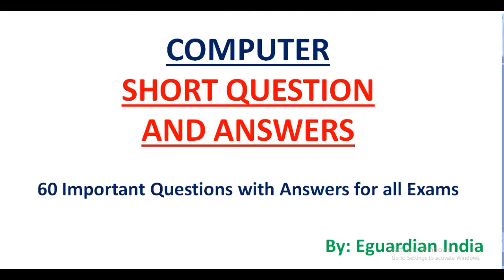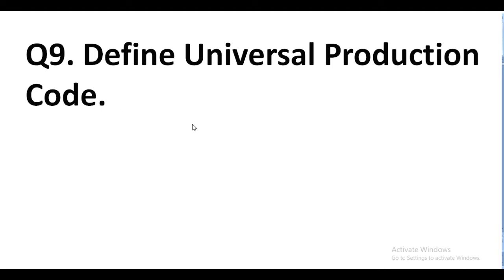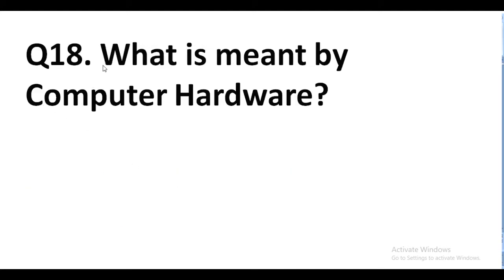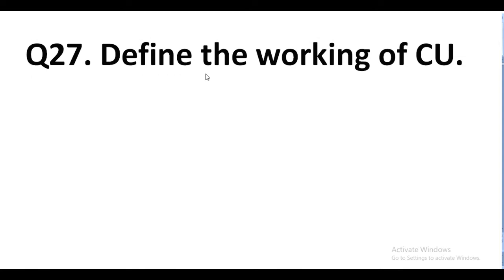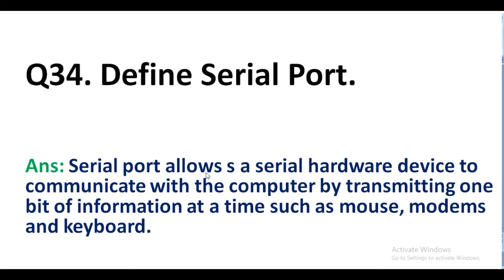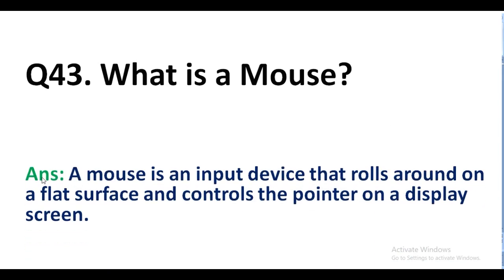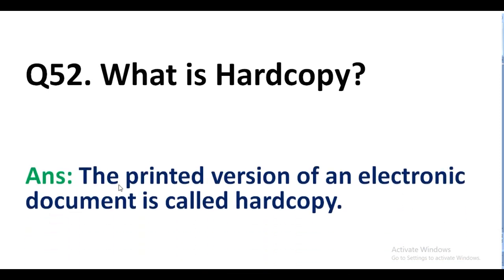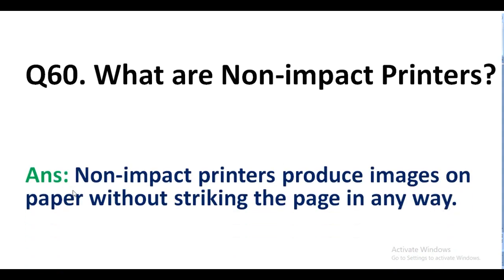Computer Short Question Answer in English | Computer Question and Answers for Competitive Exams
Pl. comment if you need PPT of this video
what is an abacus and how does it work
first digital computer made by
what is a terminal block
what is virtual classroom class 9 English
universal product code
computer simulation models
what is a computer programming language
what is low level language
what is low level language and high level language
What is an Assembler
What is a Compiler
What is a Program
Electronic Data Processing
What is Computer Hardware
What is meant by Computer Software
What is Input Unit of computer
What is Output Unit of computer
What is System Unit of computer
what is System Software
what is Application Software
working of ALU
working of CU
What is Data Bus in Computer System
what is Computer Storage
What is Main Memory (RAM)
working of CPU in computer
what is Serial Port
what is USB Port
what is secondary memory in computer
What is a QWERTY Keyboard
What are Alphanumeric Keys on Keyboard
What are Numeric Keys on Keyboard
What are Function Keys on Keyboard
What are Cursor Control Keys on Keyboard
What is a Mouse
What is a Trackball
What is a Joystick
What is a Scanner
What is a Microphone
What is a Light Pen
What is a Digital Camera
What is a Disk Drive
What is a Softcopy
What is Hardcopy
What is a Monitor
What is a CRT Monitor
What is a LCD Monitor
what is Video Controller
What is a Printer
what is impact printers
what is non impact printer
what is input devices of computer with example
computer question and answer in English
computer question and answers for competitive exams
computer basic question and answer in English
it computer interview questions and answers
what is impact printer and non impact printer